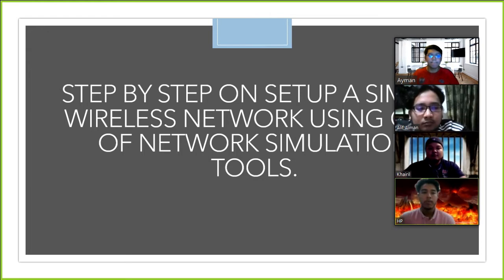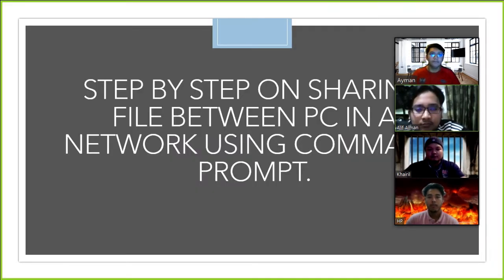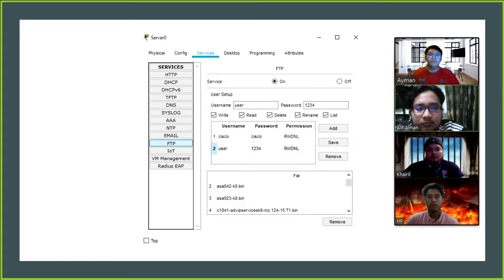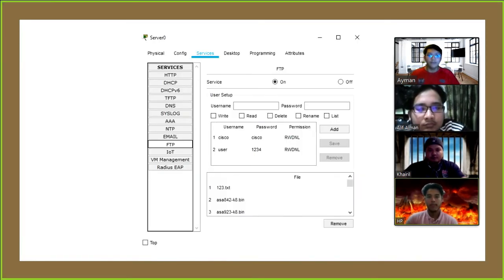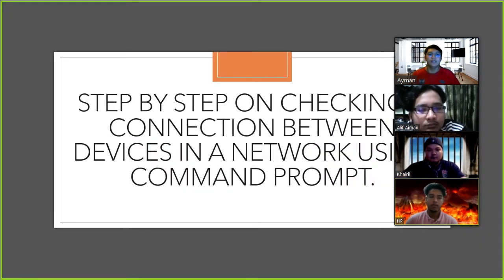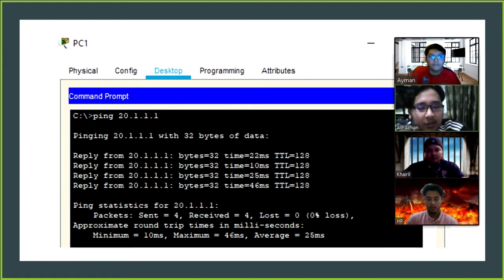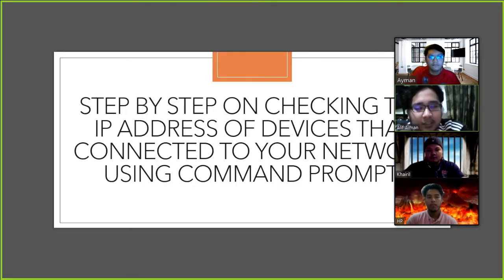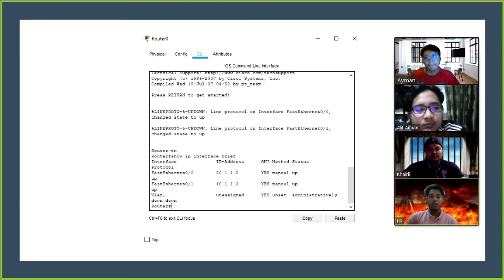ITT300 GROUP ASSIGNMENT